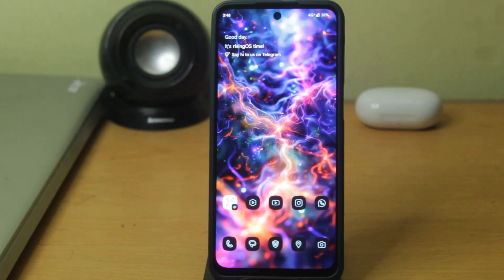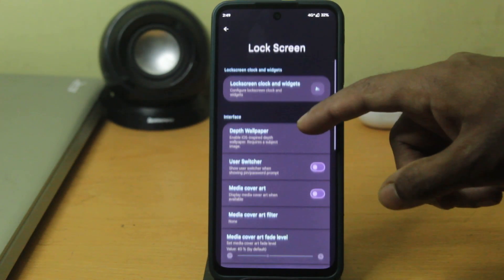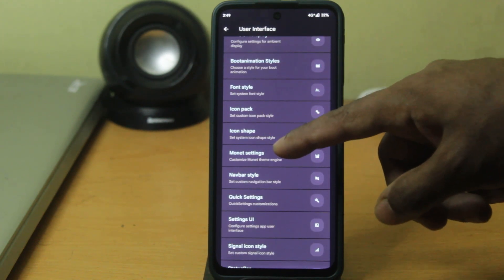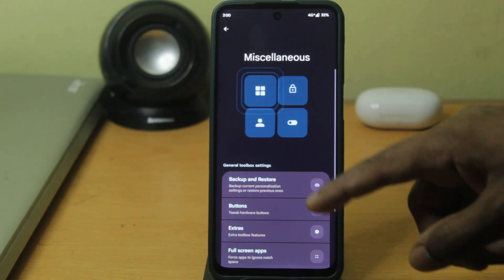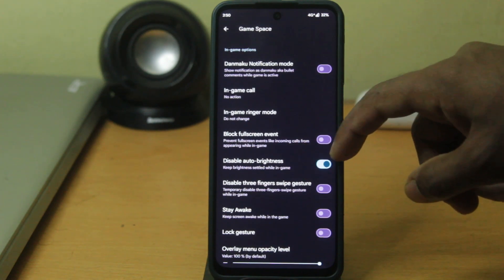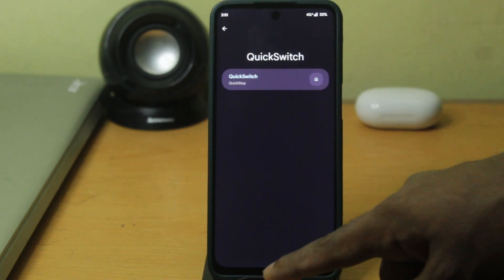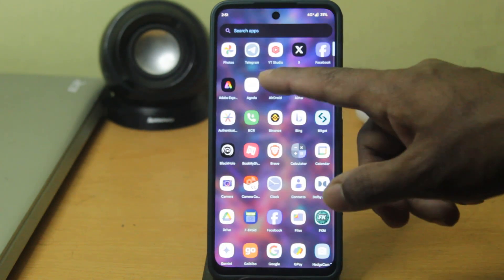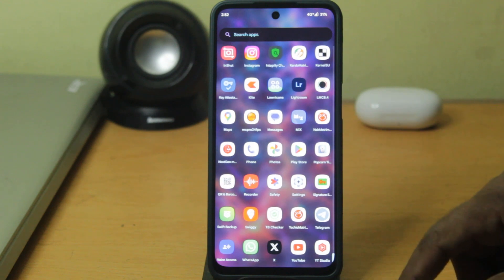MOST Advanced Custom Rom !! RisingOS ROM ft. Moto g54 g64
Rising OS is arguably the best custom ROM right now because of the amount of features it has. Unlimited google storage for photos and videos, full system theming, customization lock screen and widgets and much more, the list is endless !!